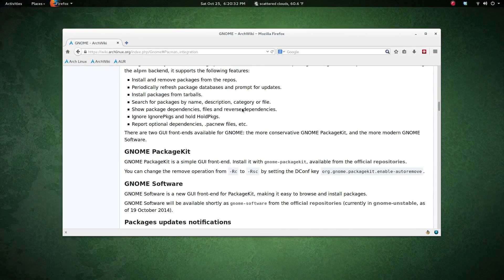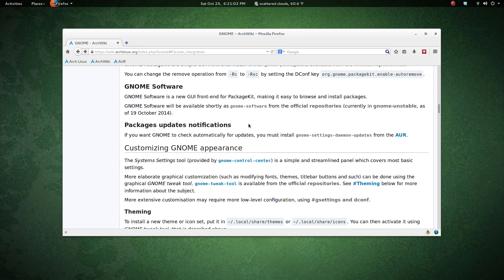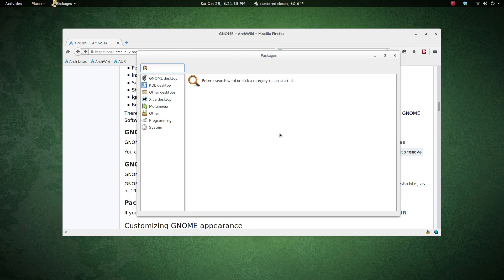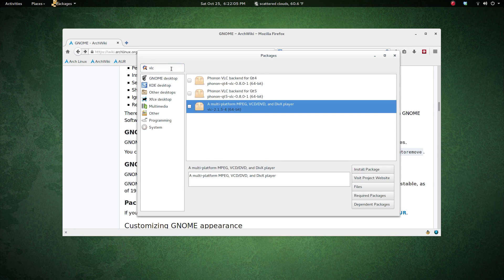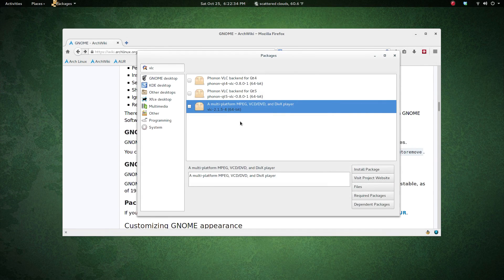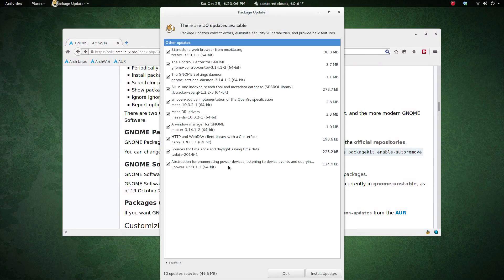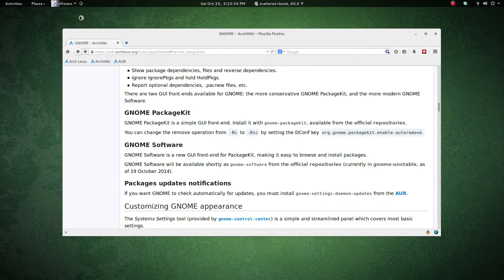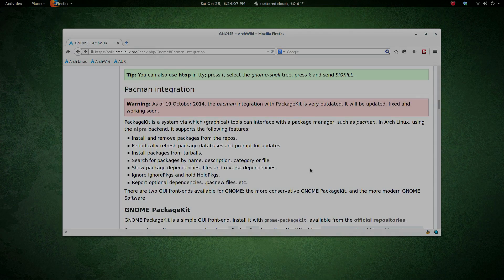Gnome 3.14: Arch Linux Pacman Integration (Preview)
A look at the upcoming Gnome software and package management under Gnome 3.14, Arch Linux.